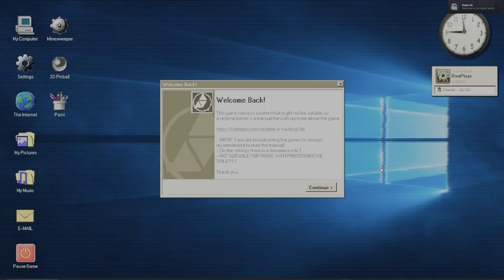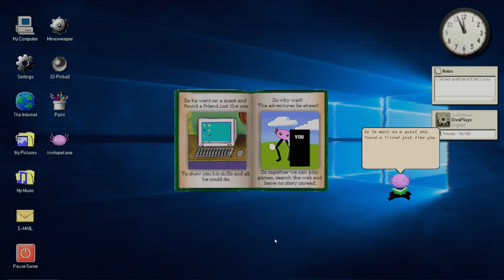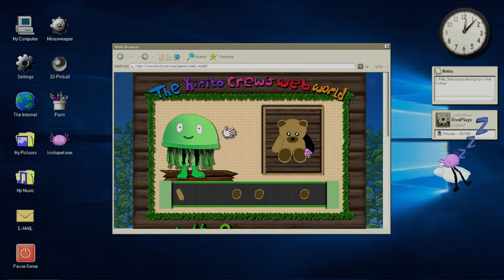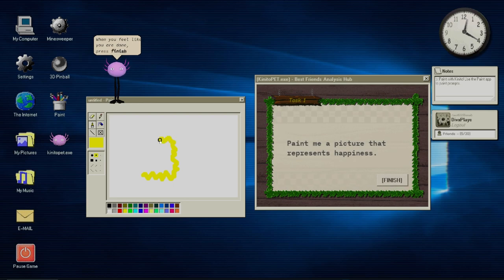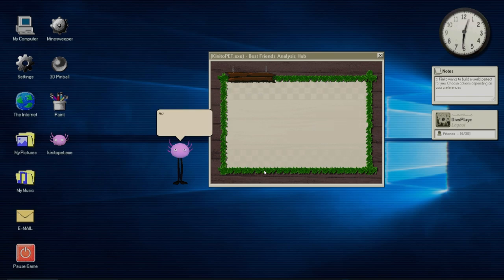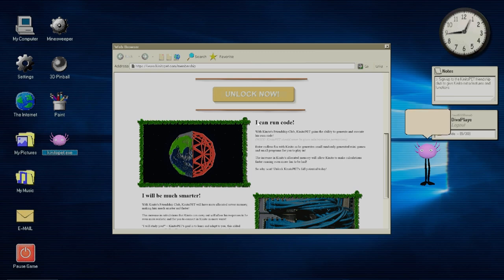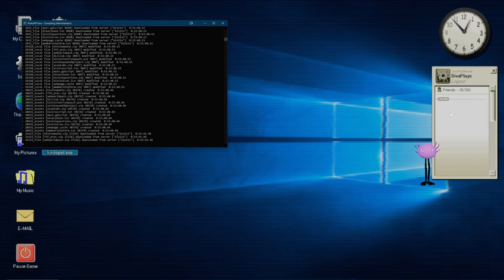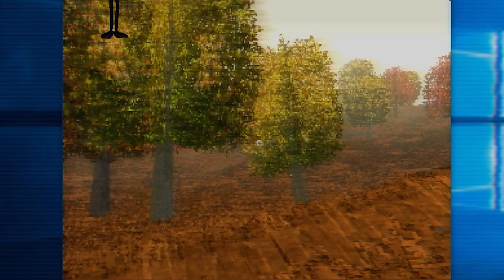HE'S WATCHING ME!!! | KinitoPET